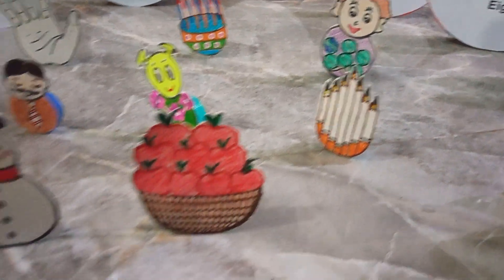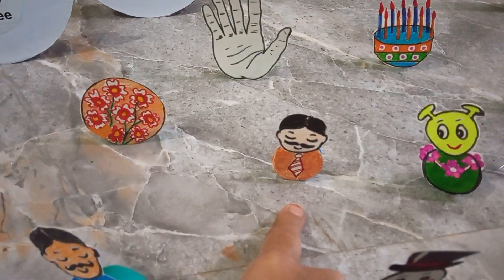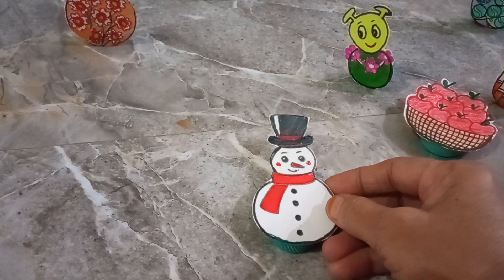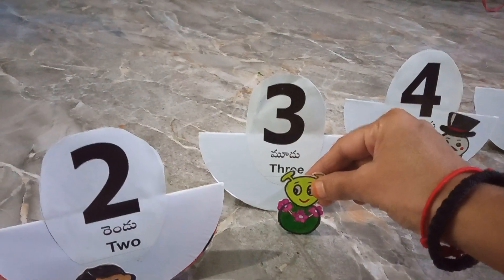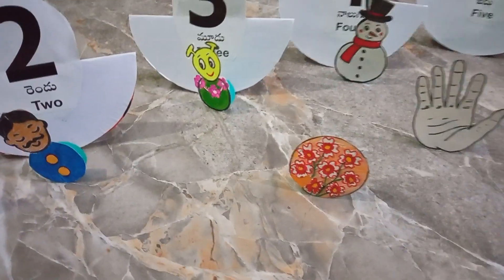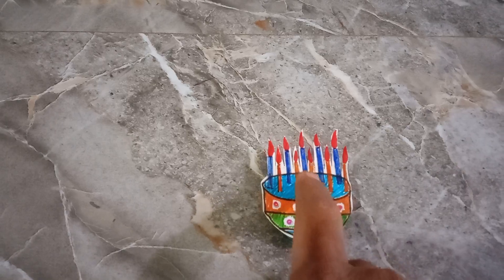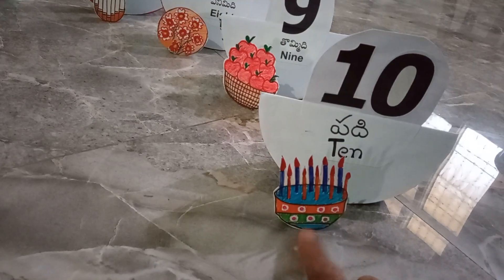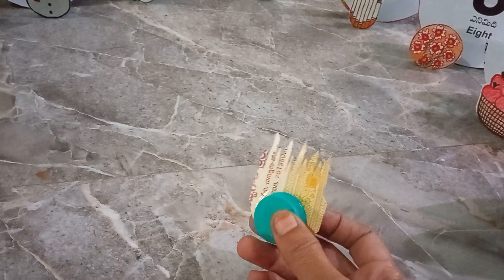Matching the numbers & objects